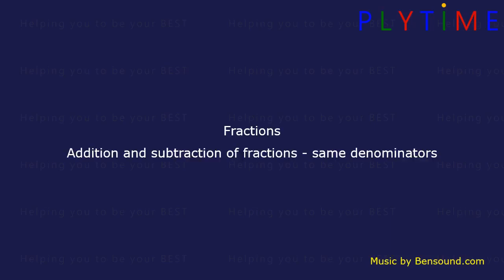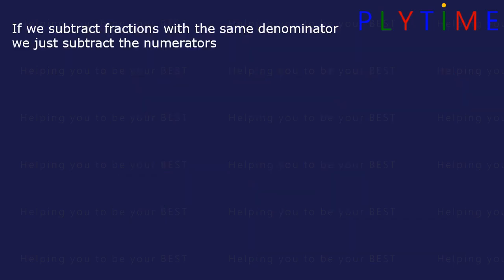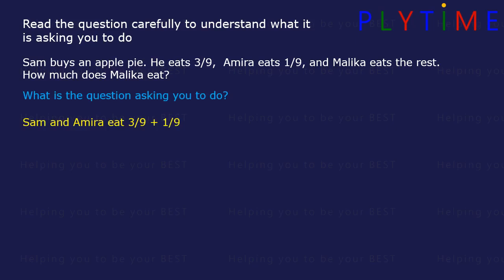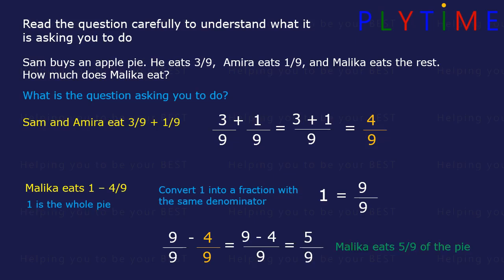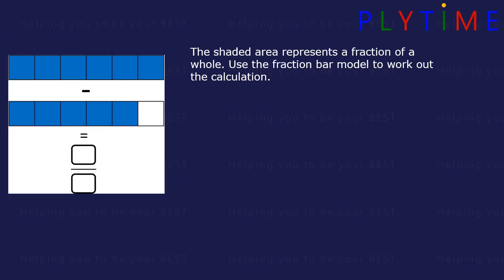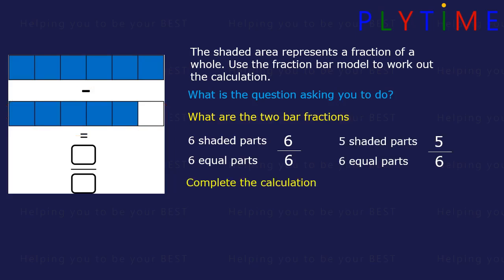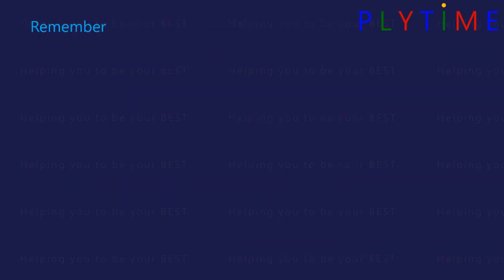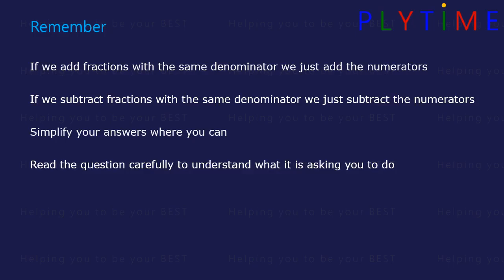Year 4 Maths | Addition and subtraction of fractions - same denominators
"A walkthrough of the Fractions Reasoning topic from Year 4 Primary Maths.

Fractions Reasoning: Addition and subtraction of fractions - same denominators